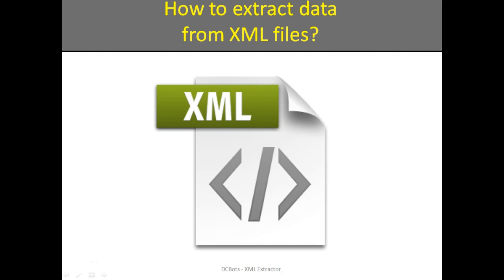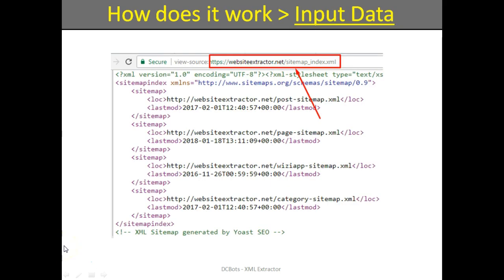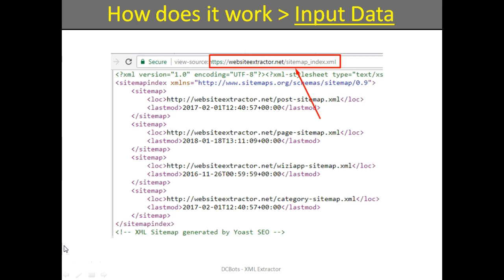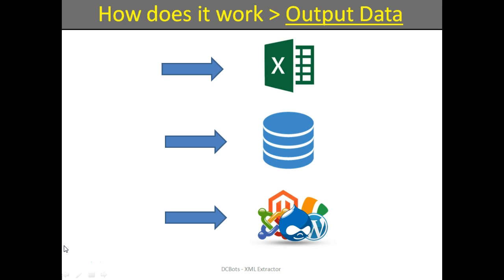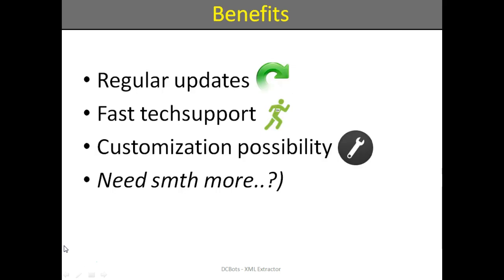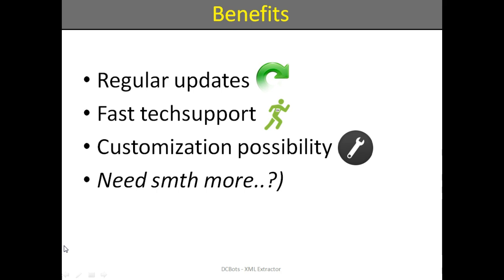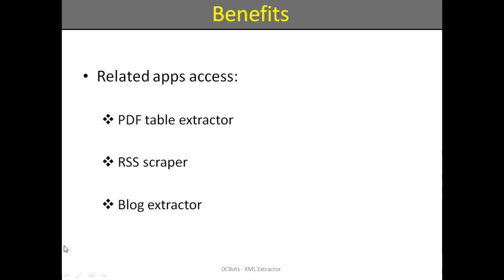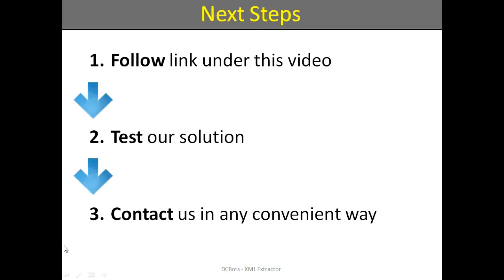How to extract data from XML files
In this video you will see how to extract data from XML files with tools from DCBots (export to Excel/СSV/Database/Website supported). After watching this video, please follow this to test our XML scraper.